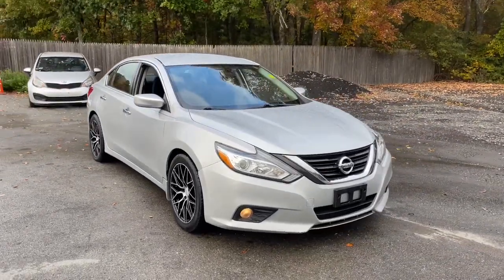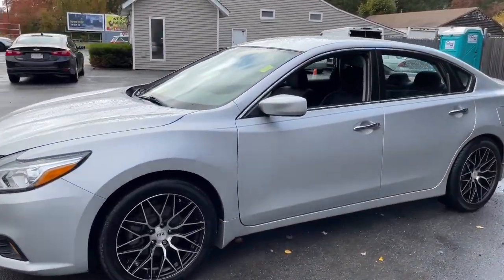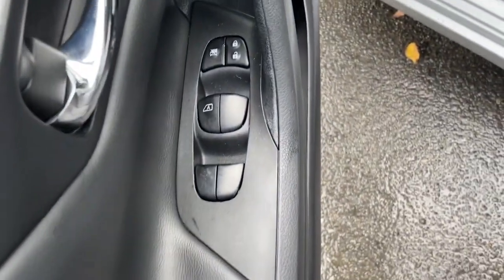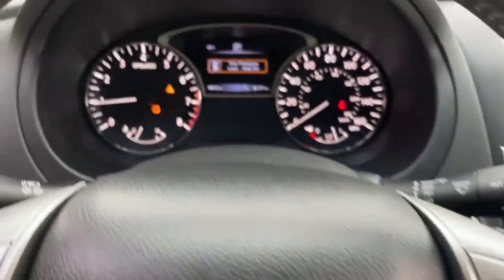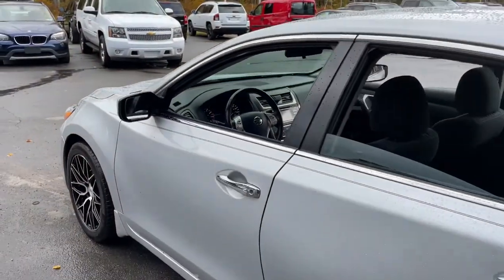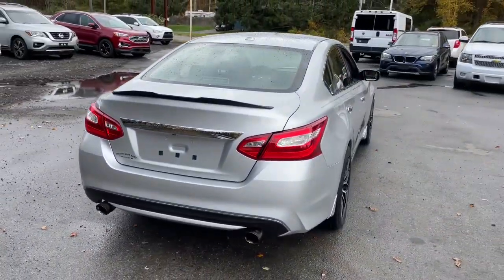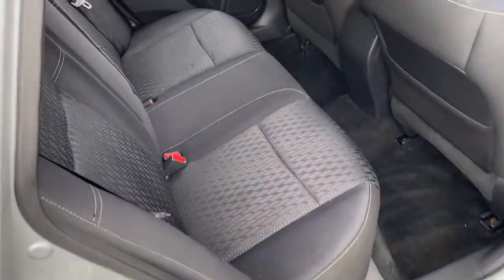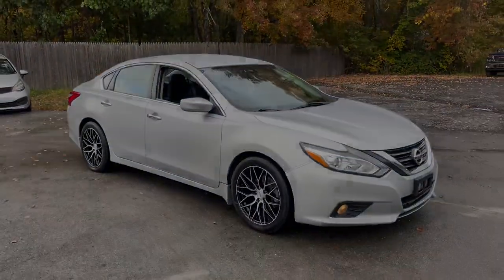2017 Nissan Altima Fall River, Dartmouth, New Bedford, Wareham, MA, Tiverton, RI TT5232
Brilliant Silver  2017 Nissan Altima 2.5 SV available in Fall River, Massachusetts at Prestige Auto Mart 1. Servicing the Dartmouth, New Bedford, Wareham, MA, Tiverton, RI area.

, [B10] SPLASH GUARDS, [L92] FLOOR MATS PLUS TRUNK MAT (5-PIECE CARPETED), [Z66] ACTIVATION DISCLAIMER, 110 Amp Alternator, 18 Gal. Fuel Tank, 2 12V DC Power Outlets, 2 Seatback Storage Pockets, 4-Way Passenger Seat -inc: Manual Recline and Fore/Aft Movement, 4-Wheel Disc Brakes w/4-Wheel ABSFront Vented DiscsBrake Assist and Hill Hold Control, 4.83 Axle Ratio, 550CCA Maintenance-Free Battery w/Run Down Protection, 60-40 Folding Bench Front Facing Fold Forward Seatback Rear Seat, ABS And Driveline Traction Control, Air Filtration, Airbag Occupancy Sensor, Analog Appearance, Auto On/Off Projector Beam Halogen Daytime Running Headlamps w/Delay-Off, Back-Up Camera, Black grille w/chrome accents, Blind Spot, Body-Colored Front Bumper, Body-Colored Power Side Mirrors, Body-Colored Rear Bumper, BRILLIANT SILVER, Cargo Area Concealed Storage, Cargo Space Lights, Carpet Floor Trim and Carpet Trunk Lid/Rear Cargo Door Trim, CHARCOALCLOTH SEAT TRIM, Chrome door handles, Chrome Side Windows Trim and Black Front Windshield Trim, Clearcoat Paint, Cloth Seat Trim, Compact Spare Tire Mounted Inside Under Cargo, Cruise Control w/Steering Wheel Controls, Curtain 1st And 2nd Row Airbags, Day-Night Rearview Mirror, Delayed Accessory Power, Driver / Passenger And Rear Door Bins and Audio Media Storage, Driver And Passenger Visor Vanity Mirrors w/Driver And Passenger Illumination, Driver Foot Rest, Driver Seat, Dual Stage Driver And Passenger Front Airbags, Dual Stage Driver And Passenger Seat-Mounted Side Airbags, Dual Zone Front Automatic Air Conditioning, Electro-Hydraulic Power Assist Speed-Sensing Steering, Electronic Stability Control (ESC), Engine: 2.5L DOHC 16-Valve 4-Cylinder, Fade-To-Off Interior Lighting, Fixed Rear Window w/Defroster, FOB Controls -inc: Cargo AccessWindows and Remote Engine Start, Front And Rear Anti-Roll Bars, Front And Rear Map Lights, Front Bucket Seats -inc: 8-way power driver's seat w/2-way driver power lumbar support and 4-way manual passenger seat, Front Center Armrest w/Storage and Rear Center Armrest, Front Cupholder, Front fog lamps, Front Windshield -inc: Sun Visor Strip, Front-Wheel Drive, Full Carpet Floor Covering, Full Cloth Headliner, Full Floor Console w/Covered StorageMini Overhead Console w/Storage and 2 12V DC Power Outlets, Galvanized Steel/Aluminum Panels, Gas-Pressurized Shock Absorbers, Gauges -inc: SpeedometerOdometerEngine Coolant TempTachometerTrip Odometer and Trip Computer, HVAC -inc: Underseat Ducts, Illuminated Locking Glove Box, Immobilizer, Interior Trim -inc: Metal-Look Instrument Panel InsertMetal-Look Door Panel Insert and Chrome/Metal-Look Interior Accents, Leather Gear Shifter Material, Leather/Metal-Look Steering Wheel, Leatherette Door Trim Insert, Light Tinted Glass, Manual Adjustable Front Head Restraints and Fixed Rear Head Restraints, Manual Tilt/Telescoping Steering Column, Multi-Link Rear Suspension w/Coil Springs, Outboard Front Lap And Shoulder Safety Belts -inc: Rear Center 3 PointHeight Adjusters and Pretensioners, Outside Temp Gauge, Perimeter Alarm, Power 1st Row Windows w/Driver 1-Touch Up/Down, Power Door Locks w/Autolock Feature, Power Rear Windows, Proximity Key For Doors And Push Button Start, Quasi-Dual Stainless Steel Exhaust w/Chrome Tailpipe Finisher, Radio w/Seek-ScanClockSpeed Compensated Volume Control and Steering Wheel Controls, Radio: AM/FM/CD/MP3 Audio System w/SiriusXM -inc: 5' color displaySiri Eyes Free voice recognitionilluminated USB connection port for iPod interface and other compatible deviceshands-free text messaging assistantRadio Data System (RDS)aux-in4 speakers and streaming audio via Bluetooth wireless technology, Rear Child Safety Locks, Rear Collision Warning, Rear Cupholder, Remote Keyless Entry w/Integrated Key Transmitter2 Door Curb/CourtesyIlluminated EntryIlluminated Ignition Switch and Panic Button, Remote Releases -Inc: Power Cargo Access and Mechanical Fuel, Seats w/Cloth Back Material, Side Impact Beams, Speed Sensitive Variable Intermittent Wipers, Steel Spare Wheel, Strut Front Suspension w/Coil Springs, Systems Monitor, Tire Specific Low Tire Pressure Warning, Tires: P215/55VR17 AS, Transmission w/Driver Selectable Mode, Transmission: Xtronic CVT (Continuously Variable), Trip computer, Trunk Rear Cargo Access, Valet Function, Wheels: 17' x 7.5' Machined Aluminum Alloy, Window Grid Diversity Antenna